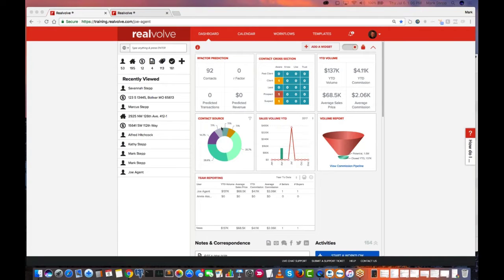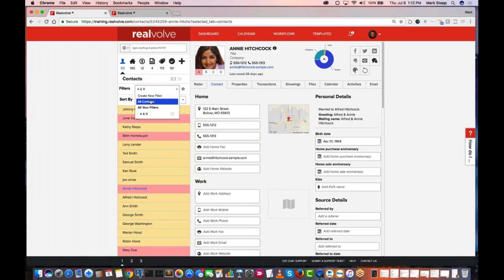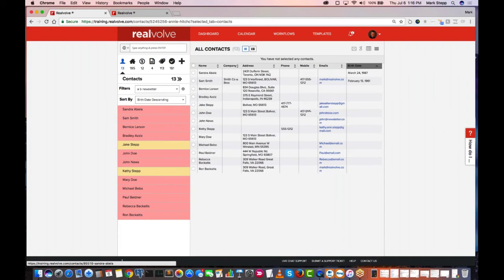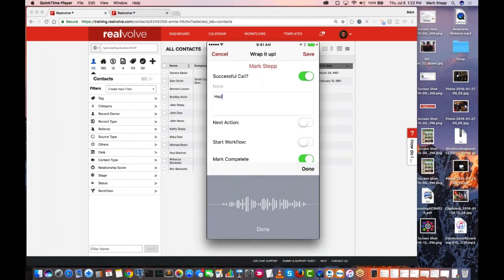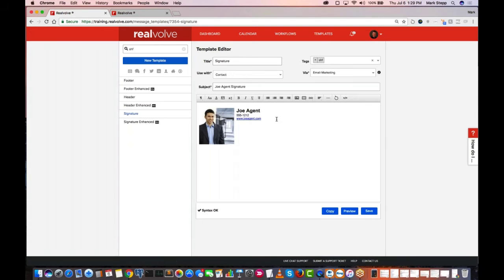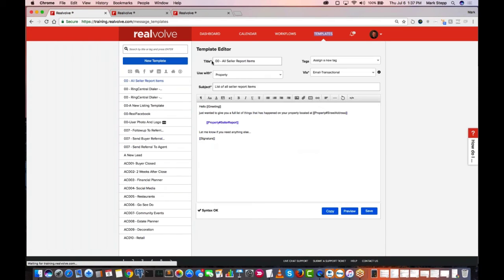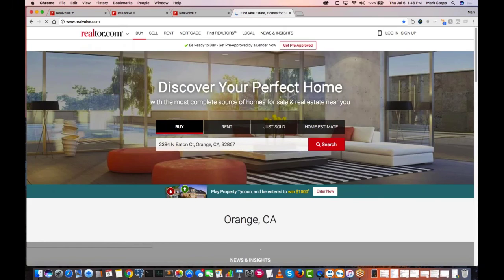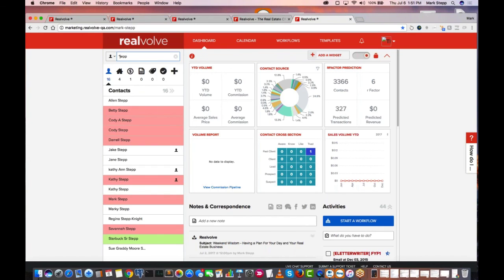Realvolve CRM: 30 Minutes with Mark - Recent Updates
30 minute discussion on recent updates to Realvolve with Mark Stepp, Realvolve's Chief Innovation Officer.

- Mobile updates

- Enhanced Signature / Header / Footer